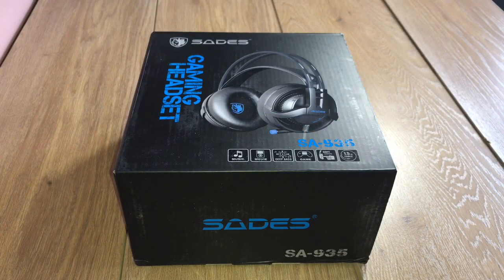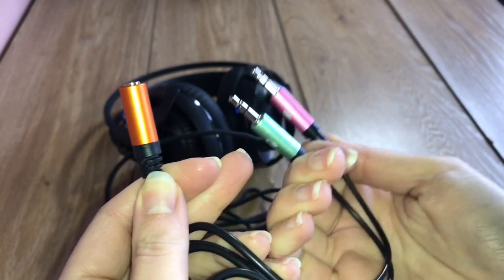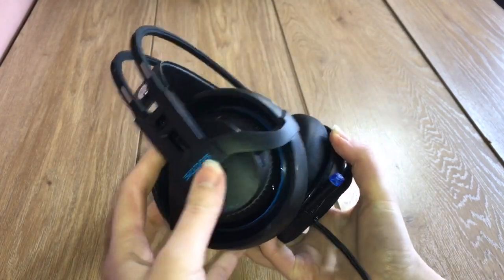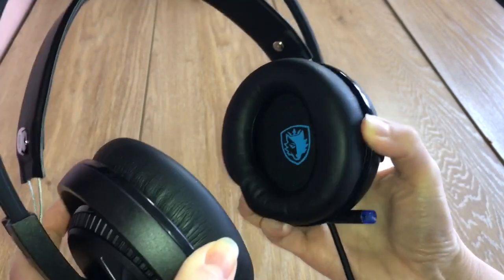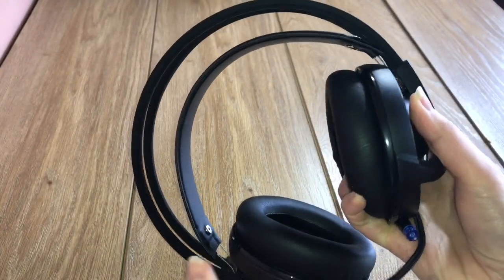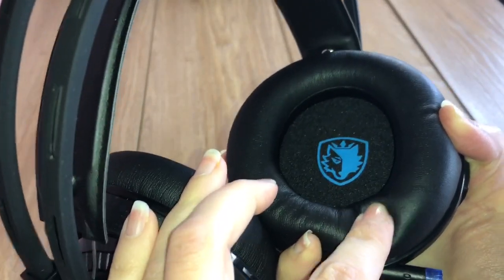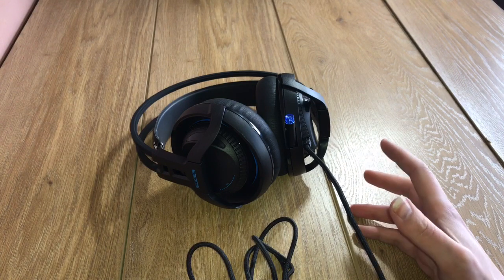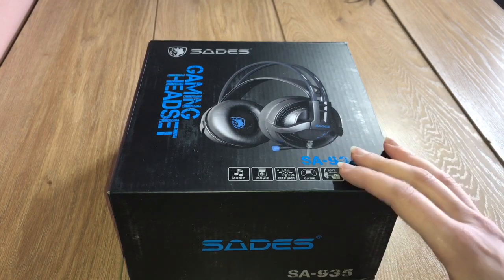SADES SA935 (3.5mm) Gaming Headset (Test & Review)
Title

Music
“Early Flight” By “Silent Partner”

Product description (From Seller)
Overview:
SADES SA-935 gaming headset is a high performance one among headset of this price. Fashion design, no burden, offer you comfortable gaming experience for hours play. 4 pin 3.5mm plug, Simple but cool appearance, definitely a good choice for gamers.

Specification:
Loudhailer diameter: 50mm
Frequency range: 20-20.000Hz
Sensitivity: 119+/-3dB at 1 khz
Impedance: 16 Ohm at 1khz
Max Input power: 20mW
Mic Sensitivity: -32dB +/- 3 dB
Mic Frequency Range:50- 10KHz
Mic Impedance: smaller than 2.2K ohm at 1khz
Headset cable length:Approx.1.5 m
Input Plug: 3.5MM interface
Weight: about 460g

Note:
Adjust headphones sound to the proper volume. Too loud sound would strain your ears.
If you use it to the old obox one, it needs a Microsoft Adapter, this Adapter is not included.
We offer a very competitive price for the high quality SA-935 gaming headphones. All items are all packaged well with best protection.

Package :
SADES SA935 gaming headset
User Manual

Excellent Enhanced Stereo Sound: High precision 50mm driver, which brings you vivid sound field, sound clarity, sound shock feeling, capable of various games.

Wide Range of Application: Comes with audio cable, and an additional 3.5mm splitter that turns the all-in-one jack into 2 separate inputs; an audio and a microphone. It is suitable for PS4/ New Xbox One/ iPad/ PC/ laptop/ tablet/ Smartphone, etc.

Comfortable For Wear: The gaming headphone has soft and durable materials headband, and the memory foam around each earcup, make sure that you can wear it for long sessions with no head fatigue.

Flexible Directional Mic: Long MIC design very useful and portable. Catch every detail speaking accurately when collecting sounds, it is much sensitive and much widely frequency response.

Convenient to Use: Line is equipped with a rotary volume controller, plug and play! Braided wire, durable tensile effectively reduce the external resistance

Edited with
Movie Maker app

Artificial lighting
Yes

Supportive equipment used
Ulanzi iPad Tablet Tripod Mount
K&F Concept Model Number TM2324